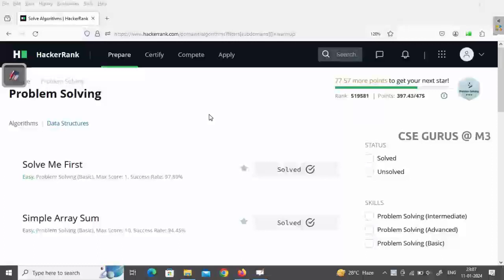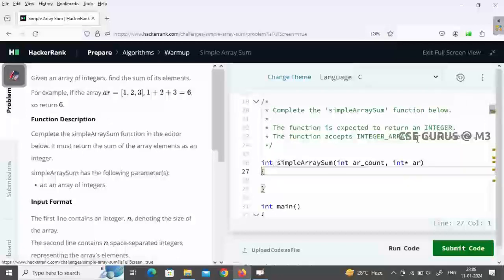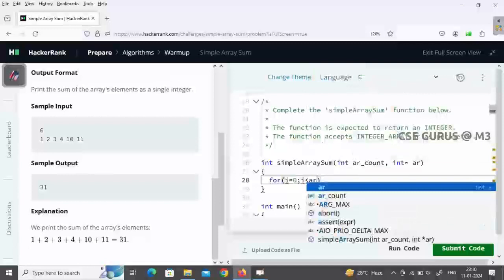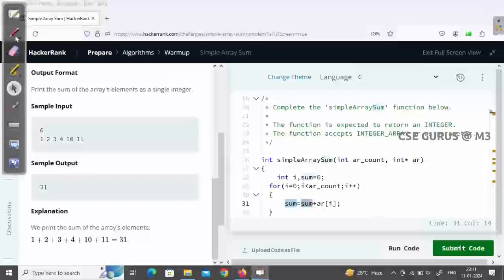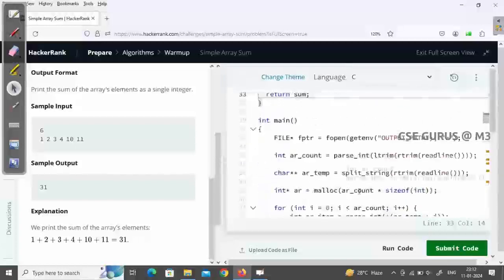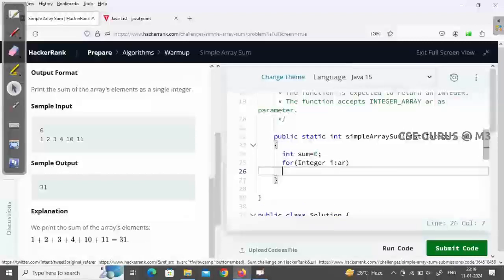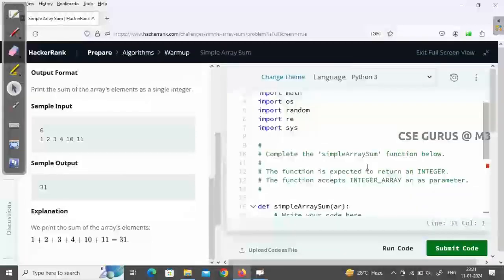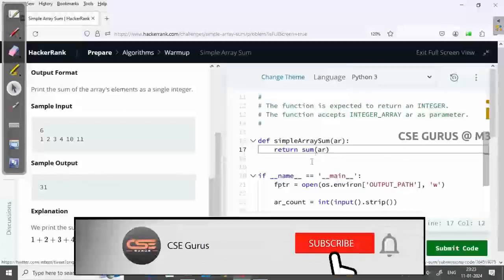2.Simple Array sum - Hackerrank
2.Simple Array sum-Hackerrank

This video explains "Simple Array sum"- A Hackerrank question with execution in C , java and Python.